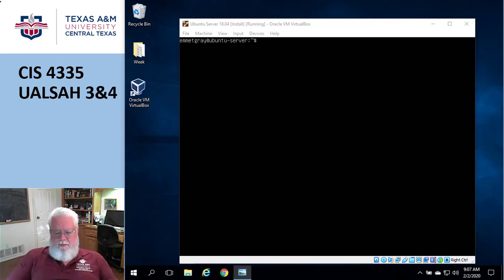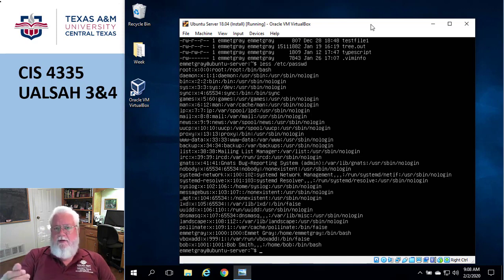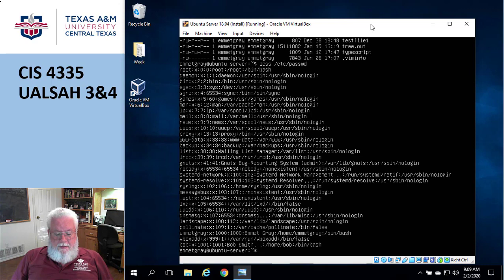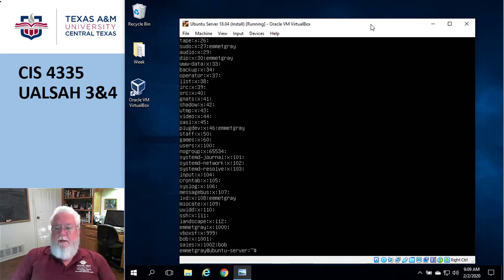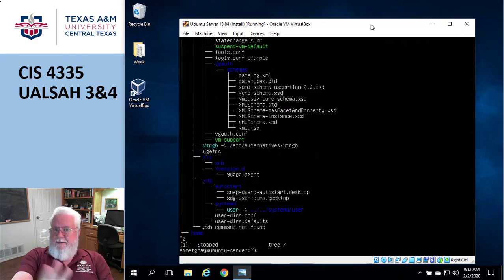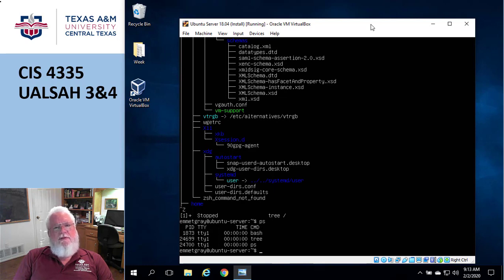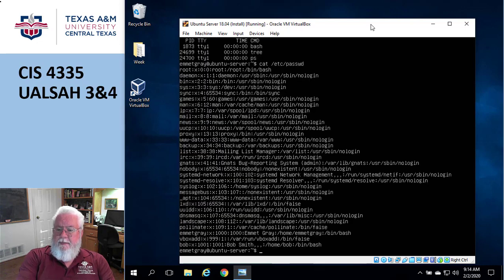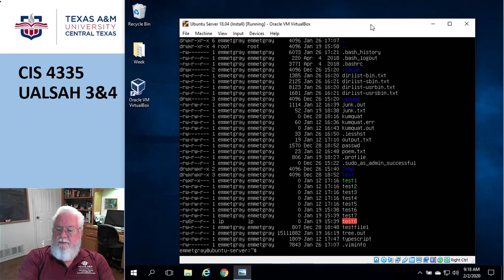CIS4335 UALSAH3-4 Part1